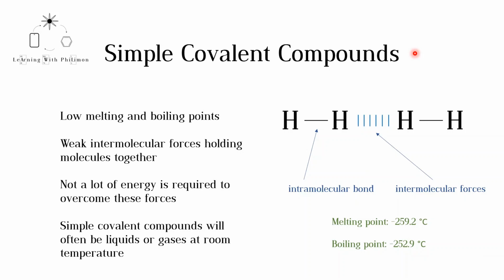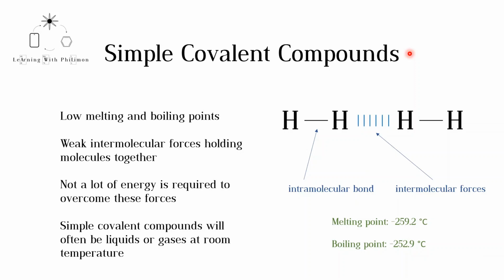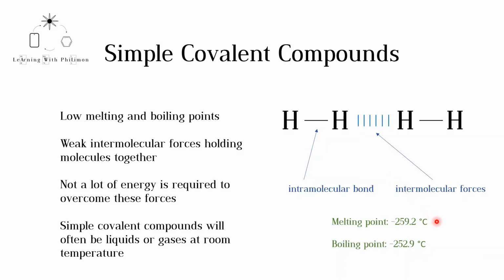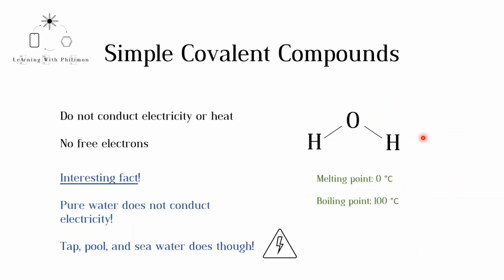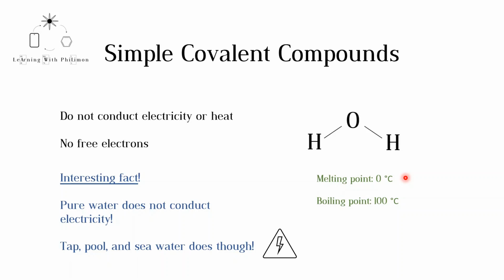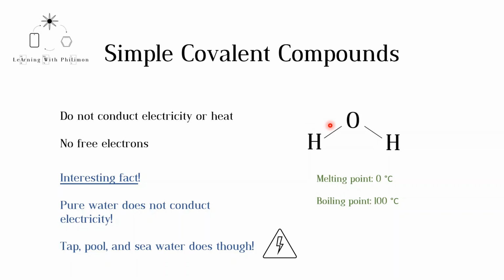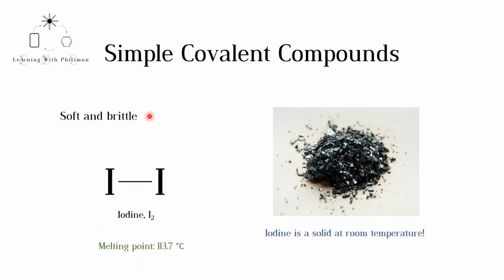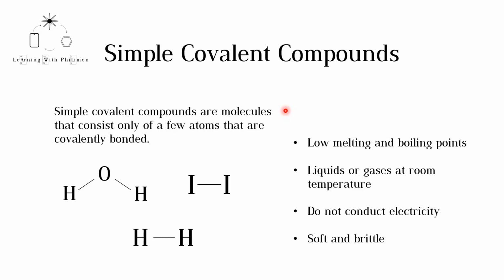Properties of Simple Covalent Compounds (GCSE Chemistry)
In this video, we will be looking at what the properties of simple covalent compounds are and why this is the case.